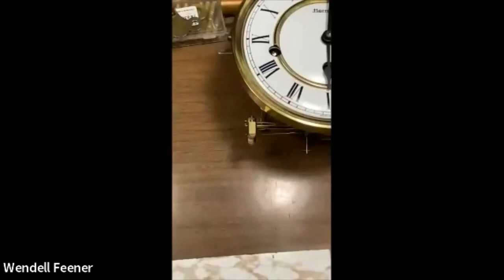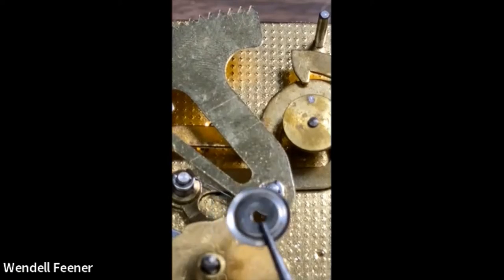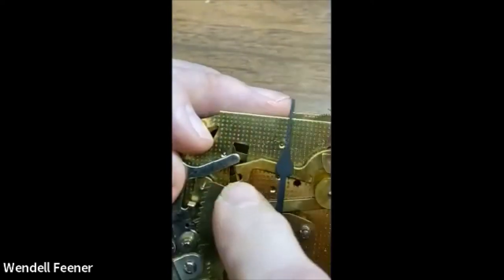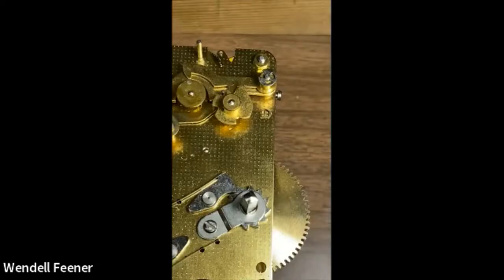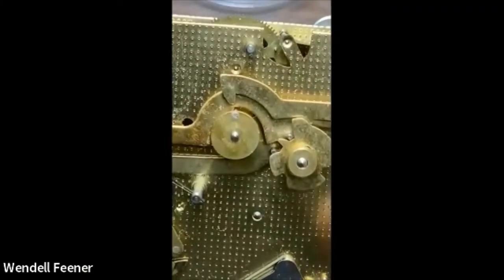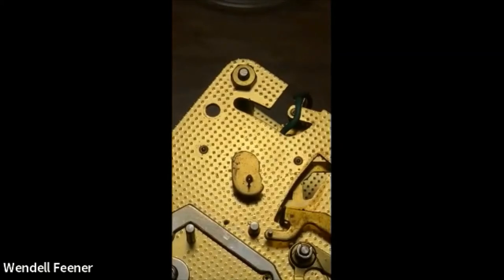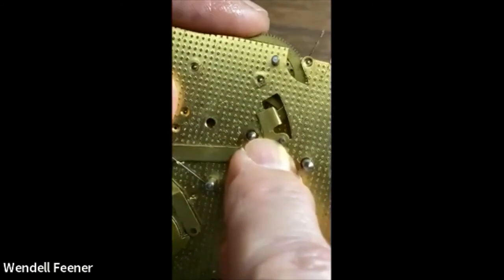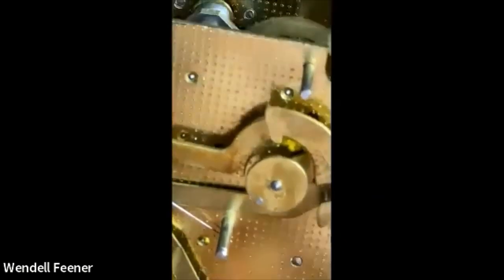Strike Movement Setup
Training by Wendell Feener